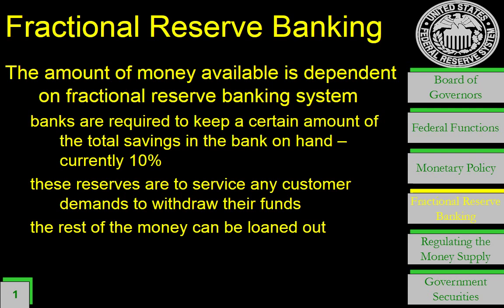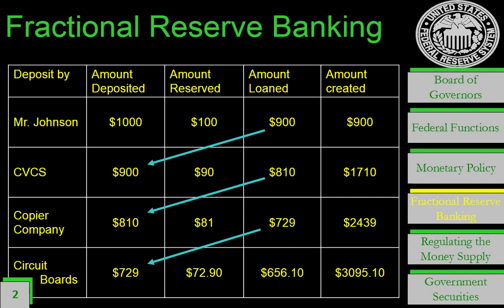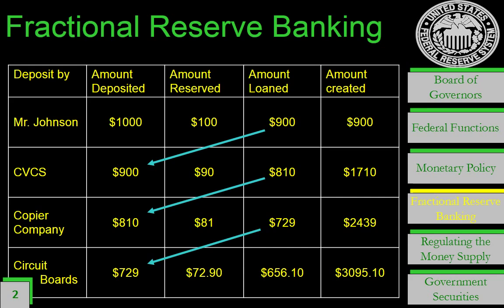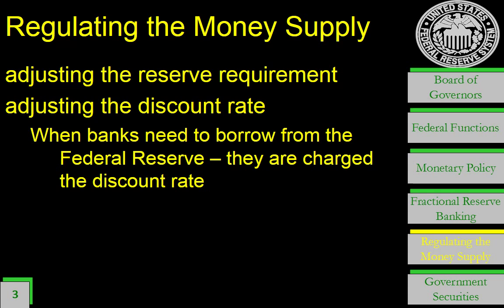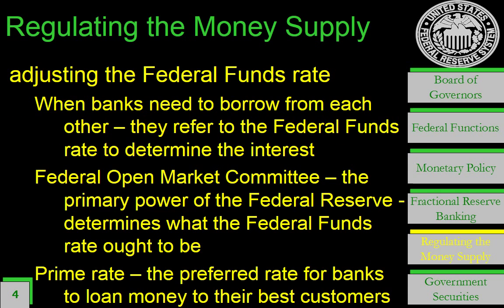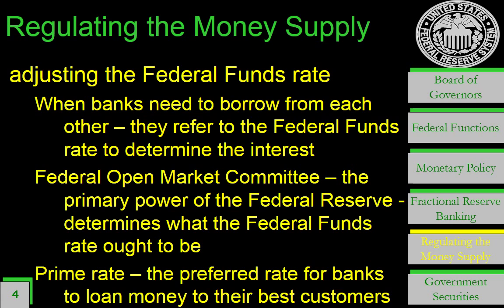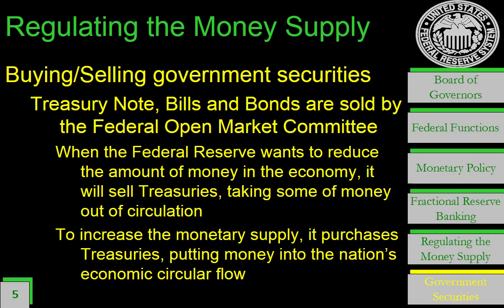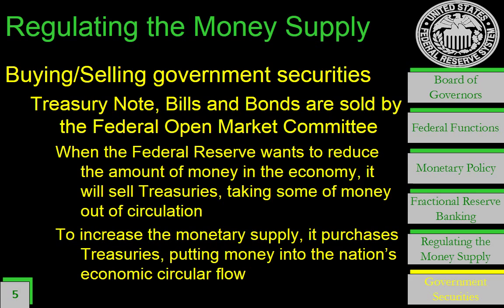15 D3 Regulating the Money Supply